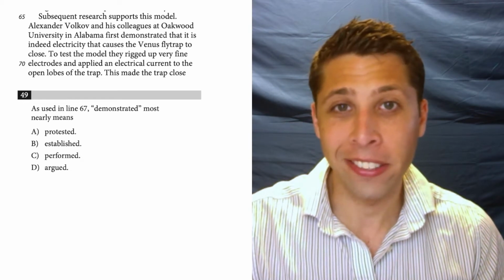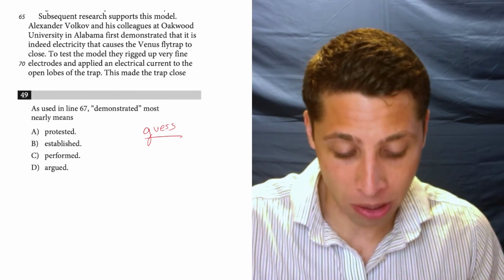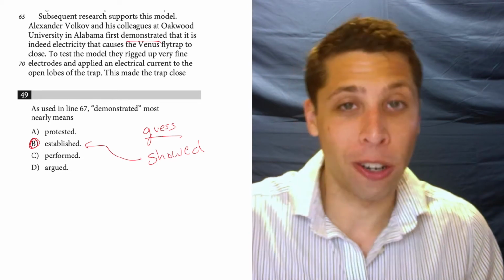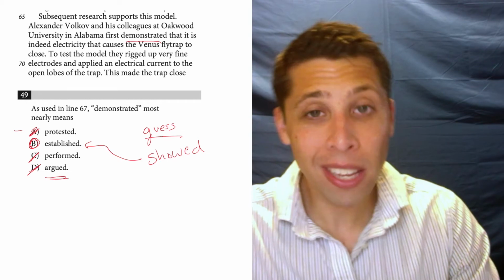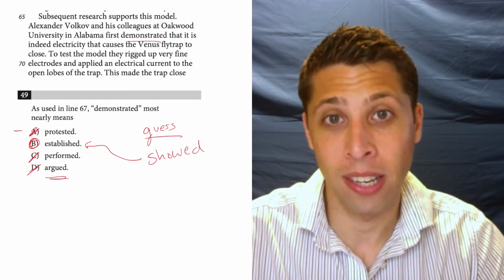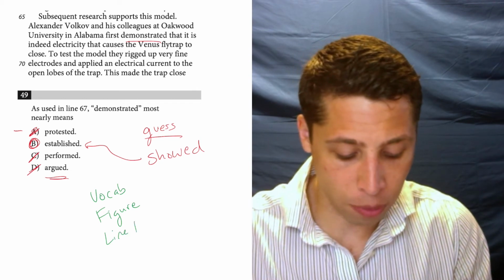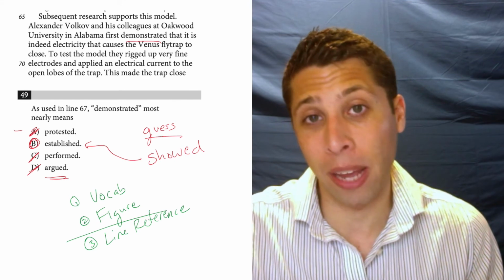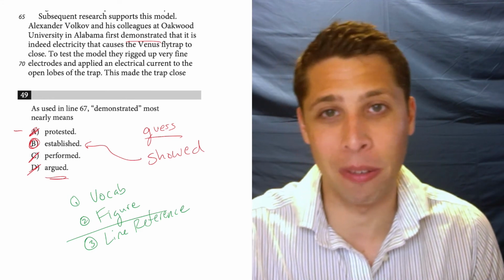SAT Test 8, Section 1, Question 49